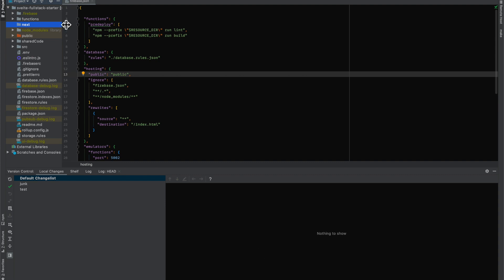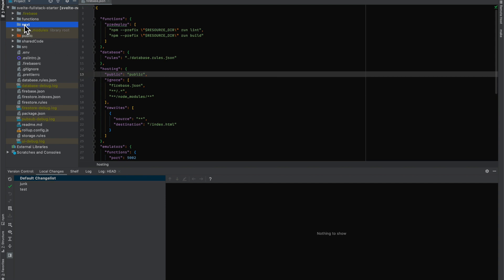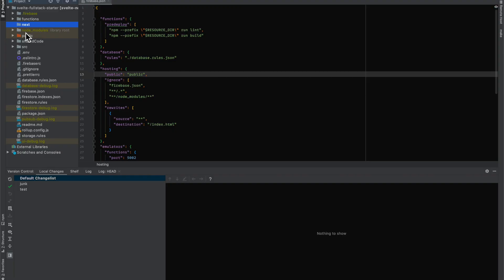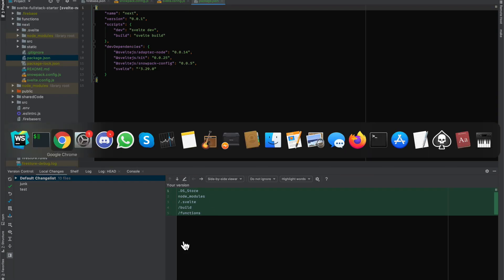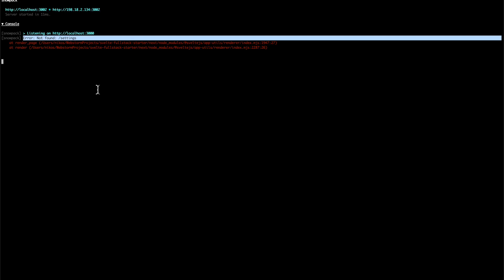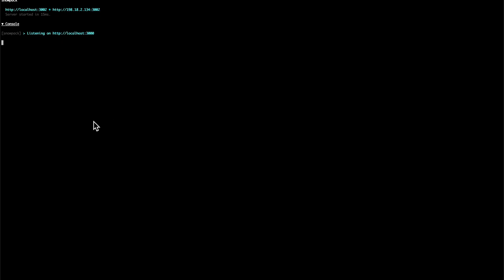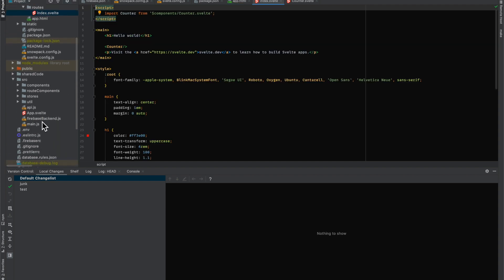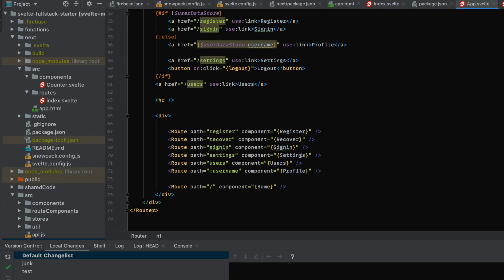Installing Svelte Kit - Svelte Firebase Starter - Part 22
Let's try using this new Svelte kit. Music is my own.